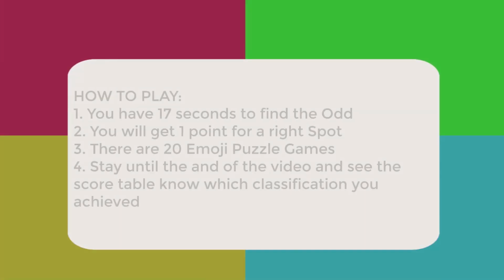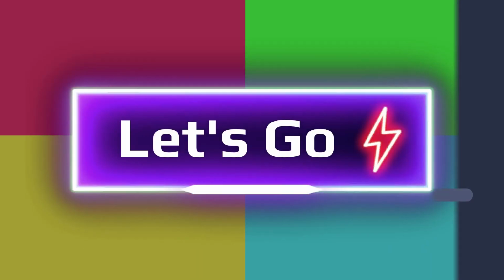Find The Odd Emoji Out #39|How Good Are Your Eyes|Emoji Puzzle Quizz by Kani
It makes me happy and inspires me to create new intellectual quizzes!
All tasks for logic and visual attention in this video were created by me (Kani)
Many memory development experts believe that the human brain needs to be trained in the same way as muscles. Without regular classes, a person will not be able to achieve high results in memorization, logical thinking and reaction speed.
When creating such videos, I use the Movavi Video Suite 23 video editing program to create slides from pictures that I previously edited in Adobe Photoshop, after downloading free pictures from the public domain in the Google images section. After all, I indicate the correct answer on each slide with a red circle. Throughout the video, I accompany with voice prompts when to start and when to end. For a more relaxed passage of the puzzle, I add cheerful music to the background, which I took from the official YouTube music library. It takes about 6 hours to create these videos for my viewers to complete the quiz.
❗️ I also want to note that the audio and video sources in my videos are created by me personally in such a way that my viewers hear and see new UNIQUE content that they have not seen before on other channels.